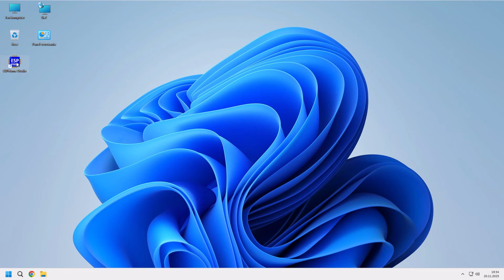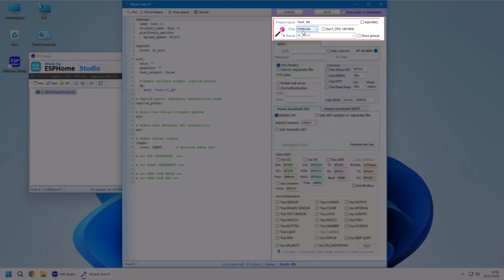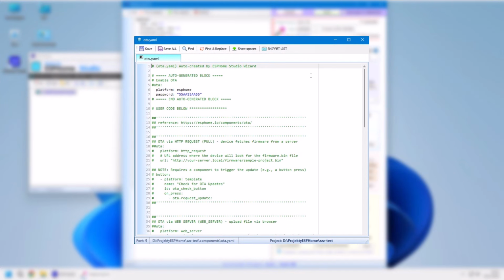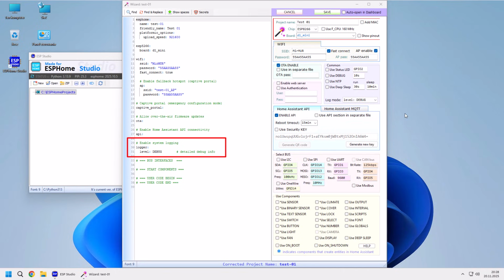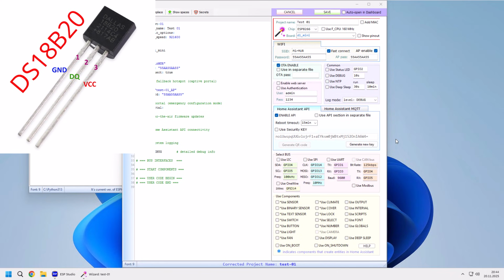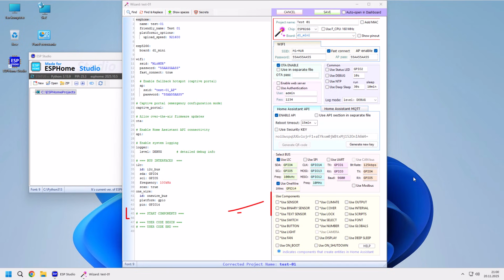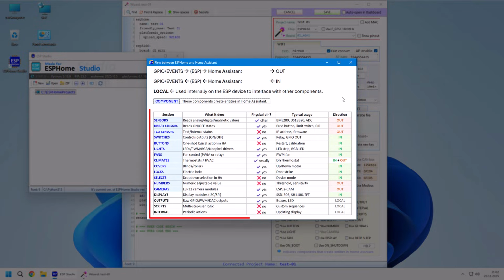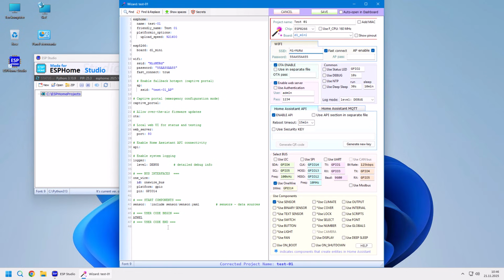ESPHome STUDIO - Wizard - YAML killer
🛒 Szukasz sprawdzonego sprzętu, książek, bibliotek i softu?

📩 Nie chcesz, żeby nasze maile wpadały do SPAMu?
Dodaj nasz adres do białej listy – tutaj pokazuję jak to zrobić krok po kroku: